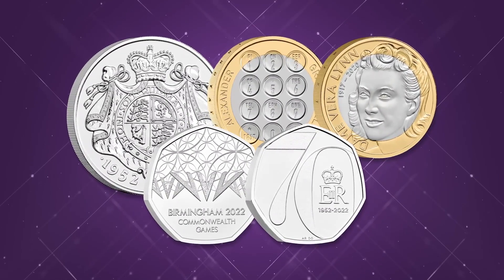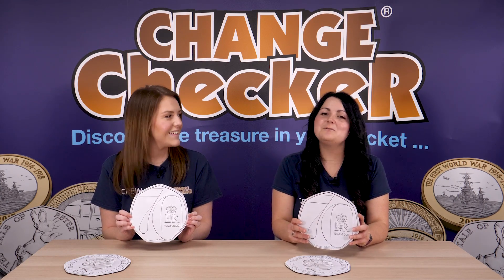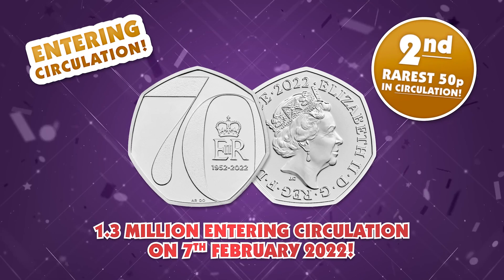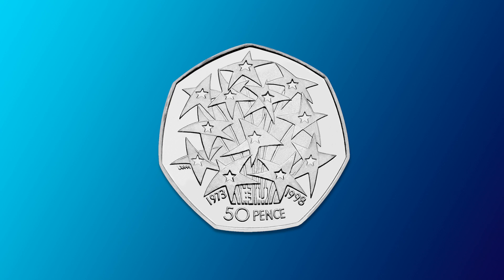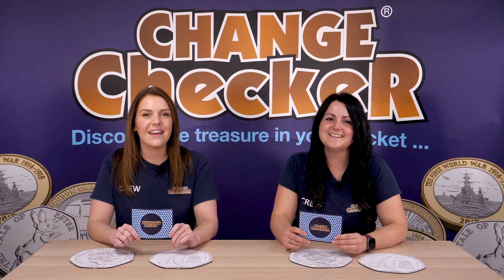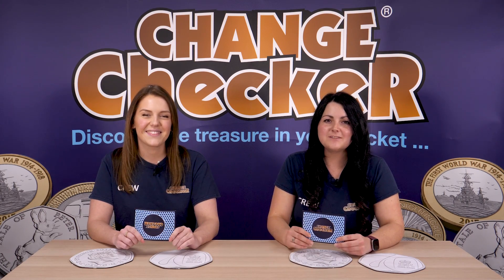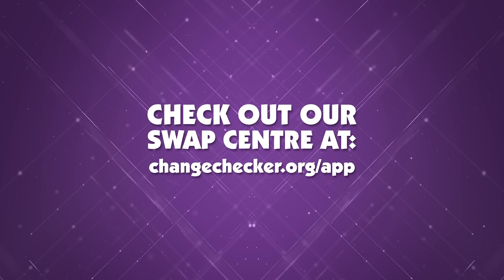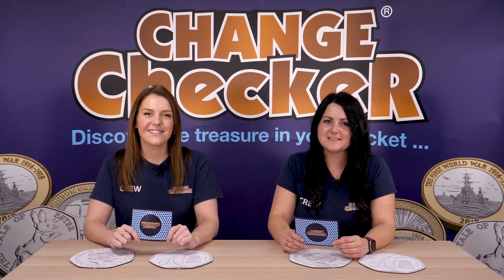ENTERING CIRCULATION: Platinum Jubilee 50p!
It’s been confirmed that 1.3 million 2022 Platinum Jubilee 50p coins will be released into circulation by Post Offices on the 7th of February. Meaning now is the perfect time to get checking your change!

Watch as Alex and Rachel discuss this very exciting news and give you all the details.

Don’t forget, you can secure the individually issued 50p with the special obverse design of Her Majesty on horseback, for JUST £4.50 (+p&p)